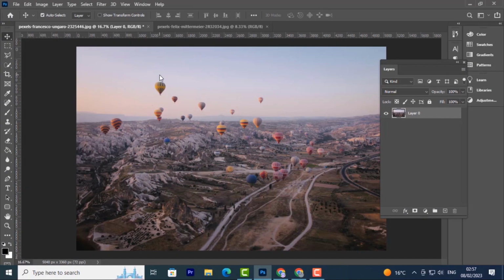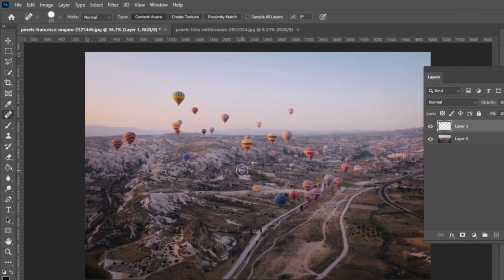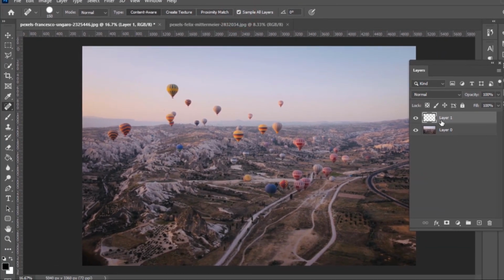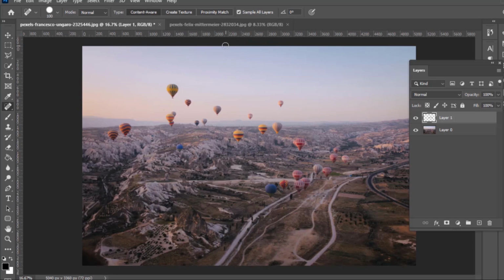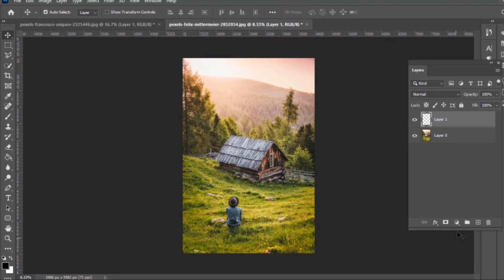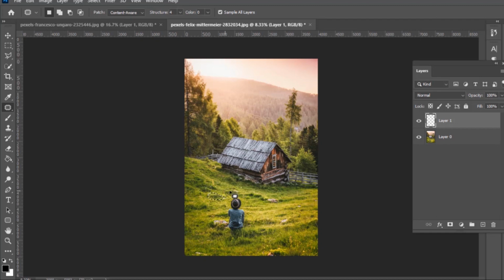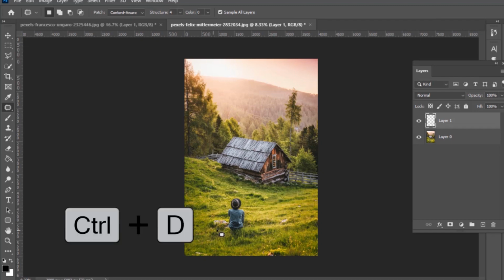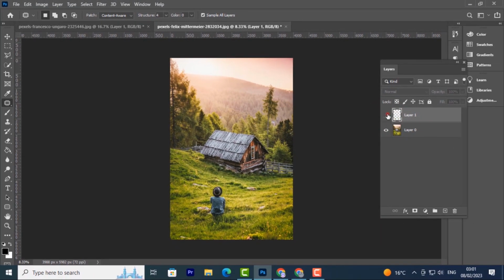Master Photoshop in Minutes - Remove Anything with Patch Tool and Spot healing brush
In this video, you’ll learn more about Content Aware fill Photoshop / Remove background IMAGES in ONE click

) Let us know how to help you on comment section if you fail to install, glad to assist!

Photoshop course Tutorial - Beginners to Advanced Guide

Photoshop Tricks
Photoshop tips